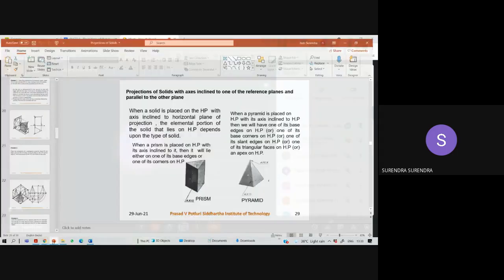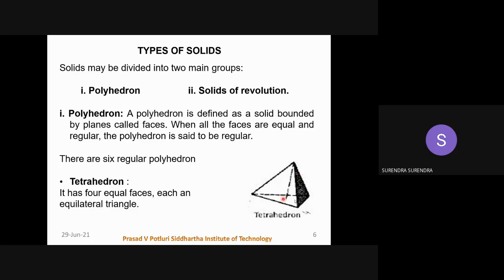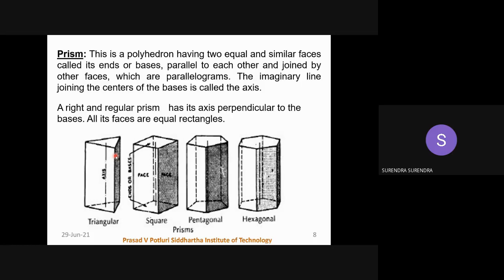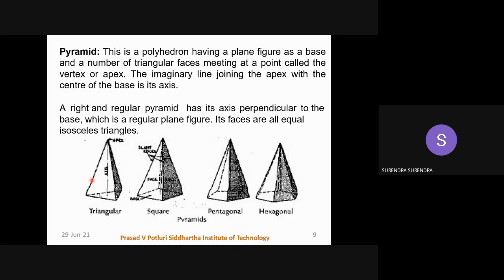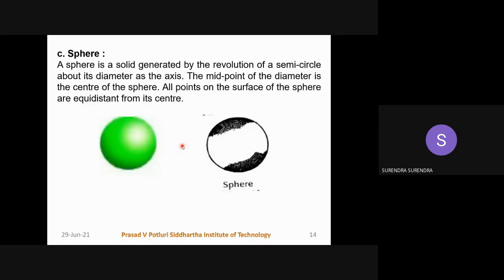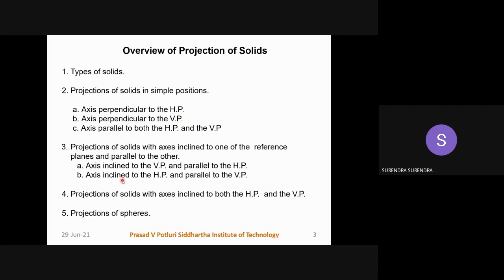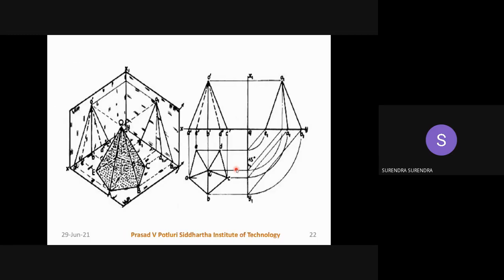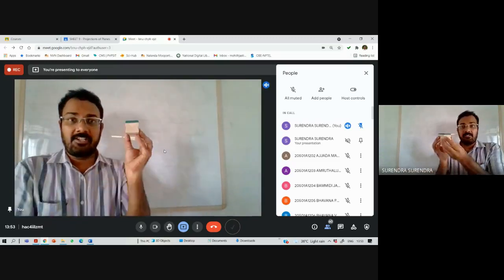Introduction to projection of Solids